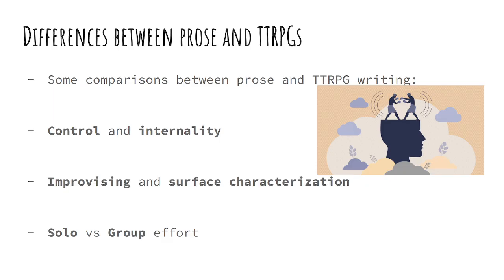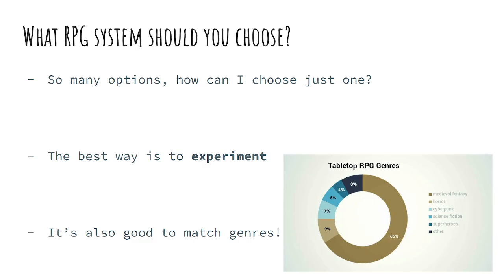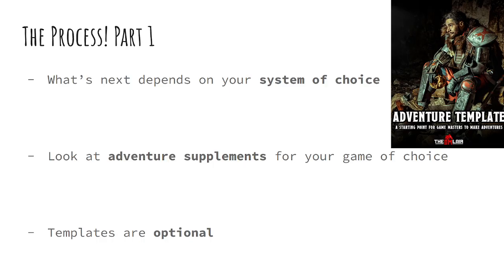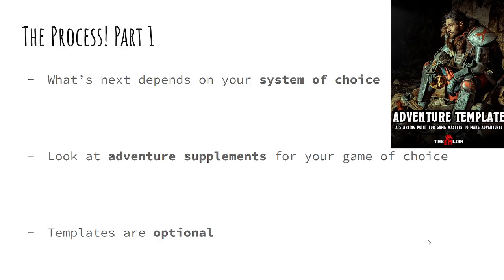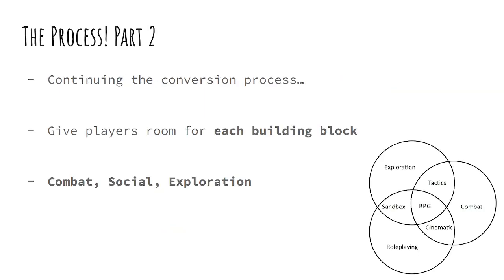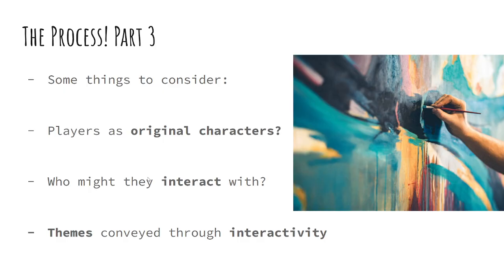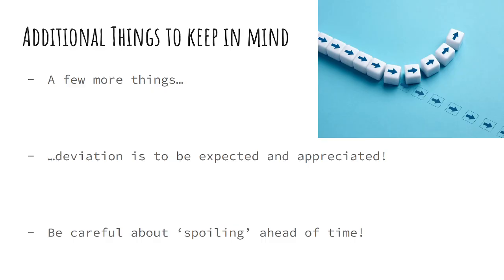Converting Your Short Story to a Tabletop RPG with Evan Randle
If you've ever wanted to try converting a short story into a tabletop role-playing game, or vice versa, this video covers tips and tricks to help you make that dream come true. Also check out Evan's handy guide for character development in fiction and RPG

About Evan:
Evan Randle is a rising junior at the University of Wisconsin-Madison studying English and Political Science. He was born in Jacksonville, Florida, but has lived across the world, including in Nigeria and Vietnam. He hopes to write speculative fiction and/or go to law school and loves to see how each writer constructs their world, real or imagined. He is grateful for all the stories submitted and the authors who gave them life!

The Writer's Workout is a nonprofit organization run by volunteers.

The Writer's Workout seeks to motivate and encourage self-growth and development of creative writers around the world through accessible education. We provide competitions, workshops, and publication opportunities throughout the year. We can help you be a better writer.